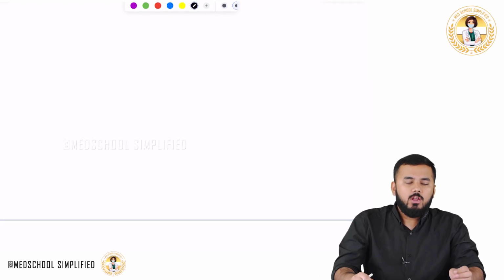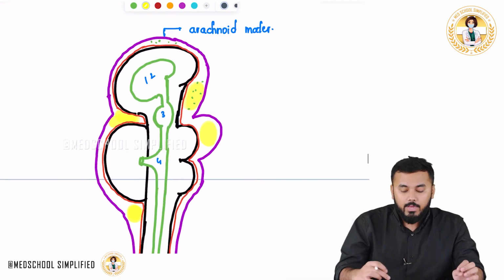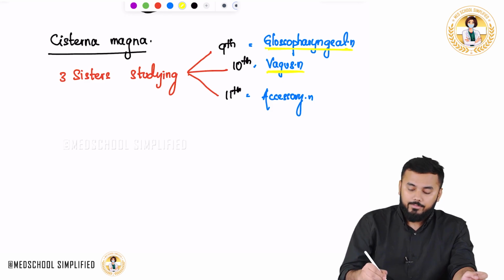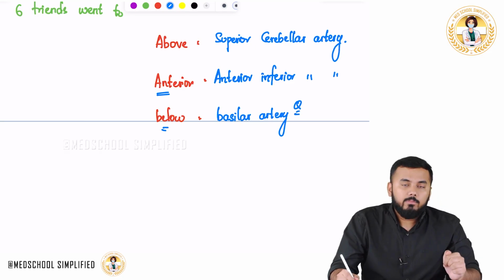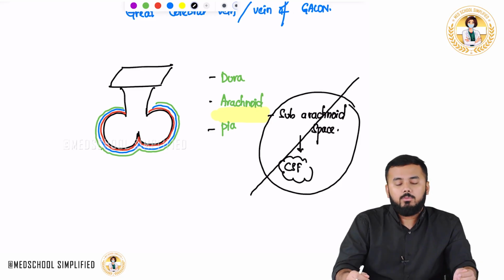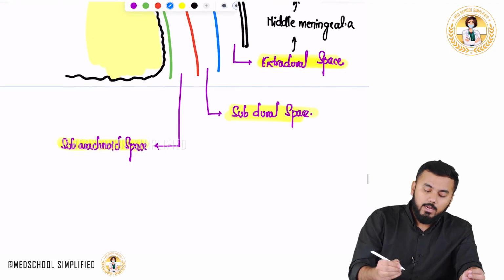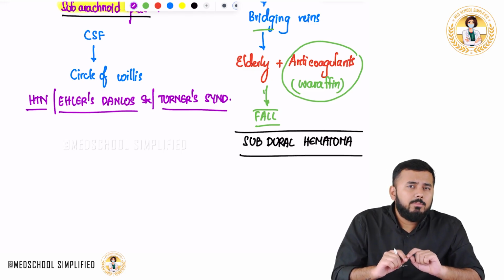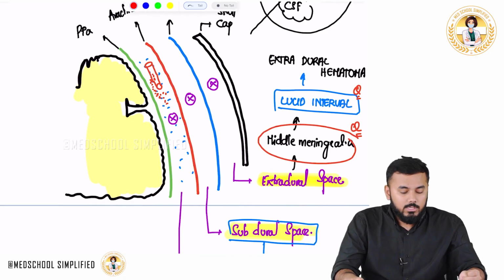3. Subarachnoid Cisterns 🧠& Intracranial Hematomas | USMLE Step 1| Anatomy, Imaging Signs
🧠 Subarachnoid Cisterns & Intracranial Hematomas | USMLE Step 1/2 | Anatomy, Imaging Signs & Clinical Pearls

In this high-yield neuroanatomy–radiology integration, we first map the subarachnoid cisterns—expansions of the CSF-filled subarachnoid space that hug the brain’s base and corridors. You’ll visualize the chiasmatic (suprasellar) cistern around the optic chiasm, interpeduncular and ambient cisterns flanking the midbrain, the quadrigeminal (superior) cistern posterior to the tectum, the pontine and cerebellopontine angle cisterns along the ventral posterior fossa, and the cisterna magna (cerebellomedullary) inferior to the cerebellum. Clinically, cisternal effacement on CT/MRI signals raised intracranial pressure or herniation risk; aneurysmal subarachnoid hemorrhage often hyperdensifies basal cisterns acutely. The lumbar cistern (L2/3–S2) is highlighted for safe lumbar puncture and CSF diversion in diagnostics. We connect these spaces to CSF flow, cranial nerve pathways coursing through cisterns, and how neuroradiologists read “star-shaped” basal cistern blood in aneurysmal rupture.

We then pivot to a crisp, exam-ready review of intracranial hematomas and hemorrhages with classic imaging patterns and mechanisms. Epidural hematoma presents as a biconvex (lentiform) collection from middle meningeal artery injury after temporal bone trauma, featuring a lucid interval followed by rapid decline; it does not cross sutures. Subdural hematoma shows a crescentic collection from bridging vein tears, common in elderly and alcohol-use or shaken infants; it crosses sutures but is limited by dural reflections. Subarachnoid hemorrhage produces a thunderclap headache with diffuse sulcal/basal cistern hyperdensity on non-contrast CT; when CT is equivocal, xanthochromia on LP confirms; berry aneurysms (anterior communicating, posterior communicating) are classic etiologies. We contrast with intraparenchymal hemorrhage (hypertensive deep nuclei vs cerebral amyloid angiopathy lobar bleeds) to avoid pitfalls. Management pearls include airway/ICP control, reversal of anticoagulation in subdural/epidural, neurosurgical evacuation for mass-effect epidurals/large subdurals, and aneurysm securing (coiling/clipping) plus vasospasm prophylaxis (e.g., nimodipine) in SAH. By uniting cisternal anatomy, CSF pathways, and hallmark hematoma imaging, this session equips learners to localize pathology quickly and make safe decisions in emergency and neurosurgical contexts—exactly how USMLE frames questions in Western practice.